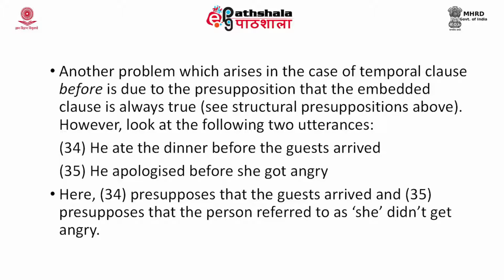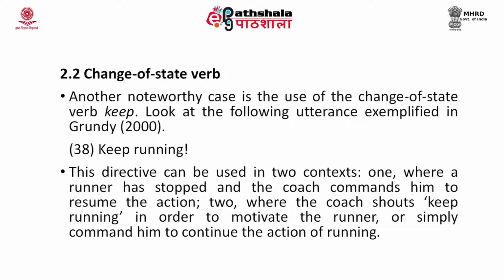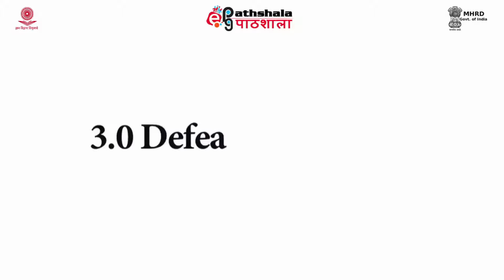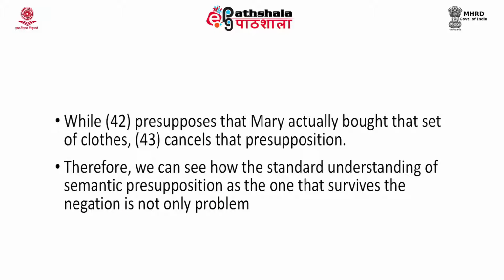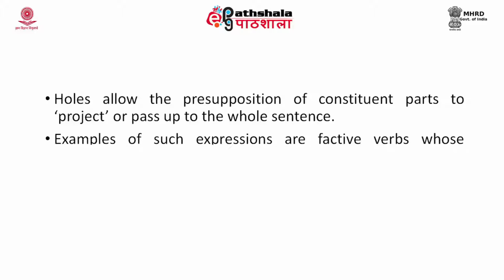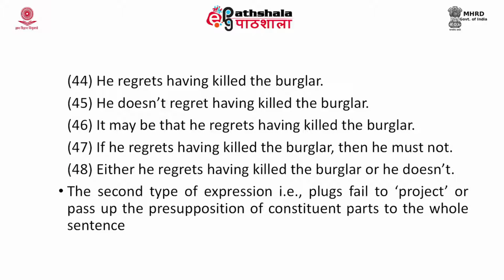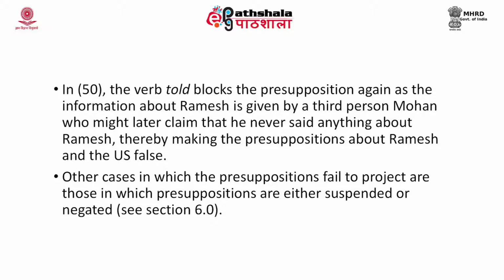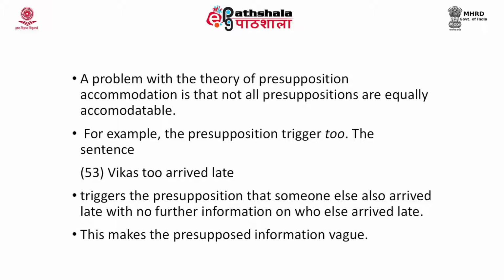Rajnish Arora Presupposition 2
Subject:Linguistics
Paper:  Pragmatic and discourse analysis